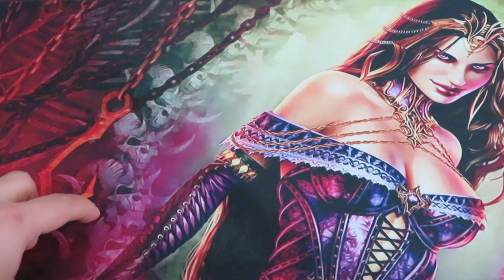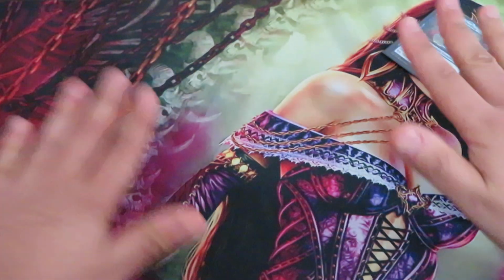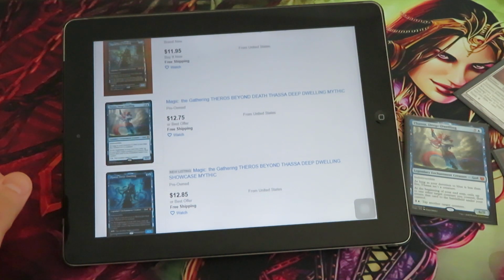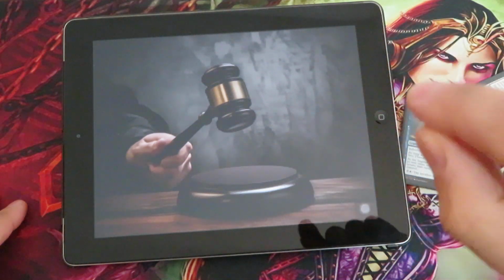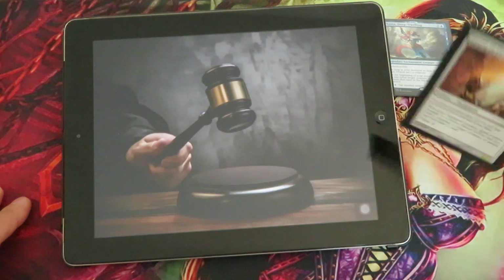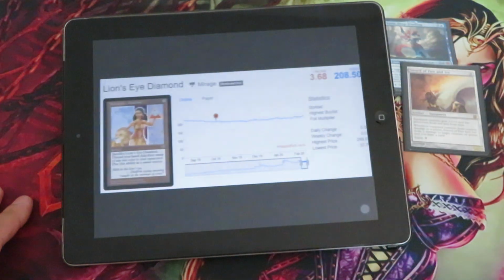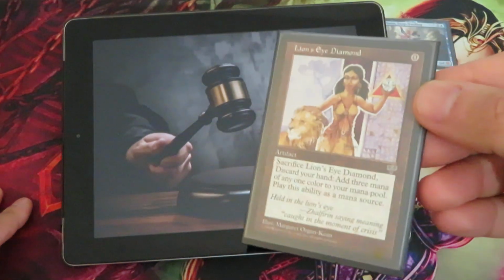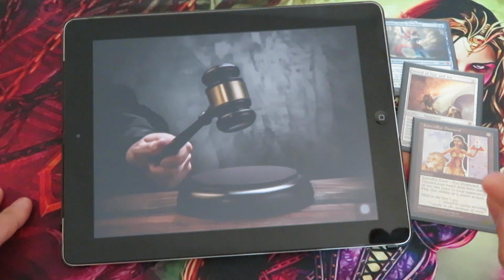A GUIDE to Buy Singles - Magic the Gathering